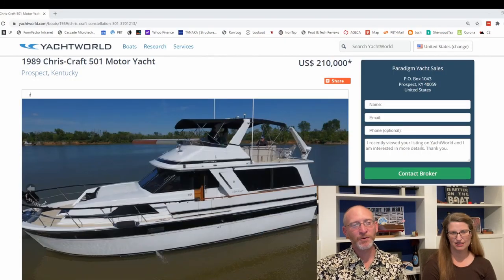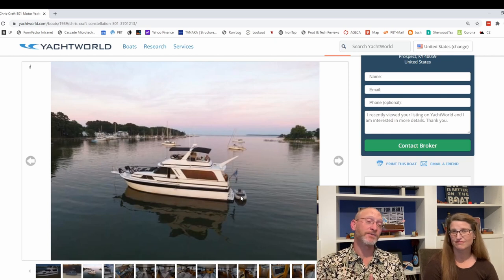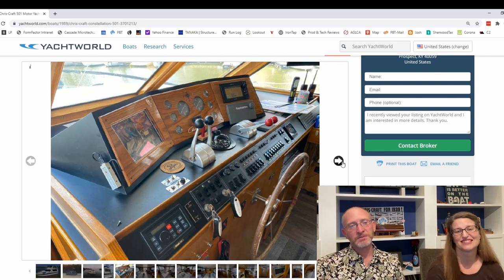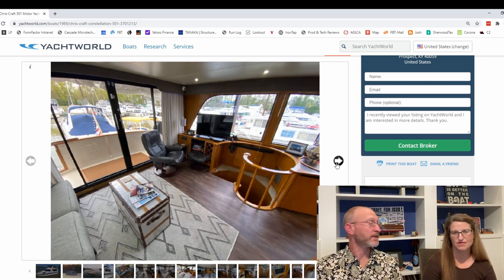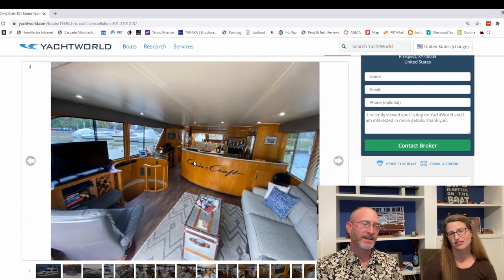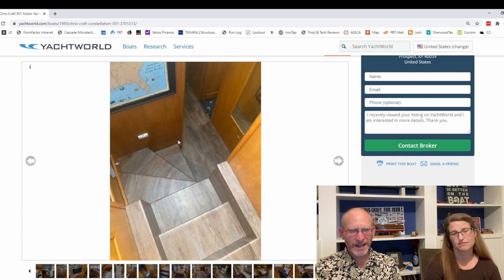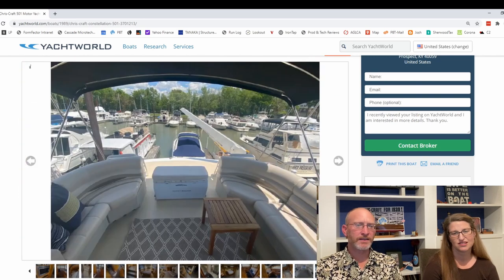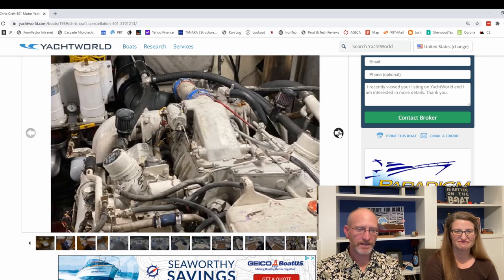Chris Craft 501 Motor Yacht for the Great Loop? Happy Hour Yacht Shopping #3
We thought it would be fun to bring you along for happy hour as we shop for our Great Loop boat.  This week (our third one of these), we look at a 50ft 1989 Chris-Craft 501 Motor Yacht offered on YachtWorld that is over TWICE our budget!